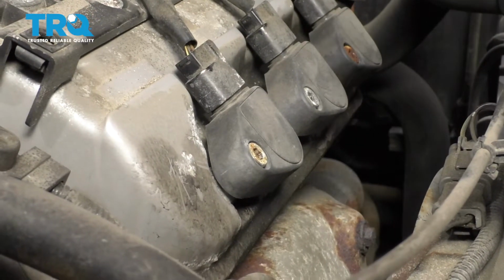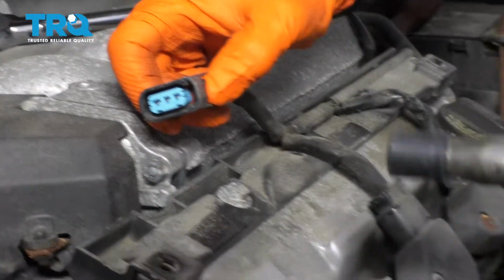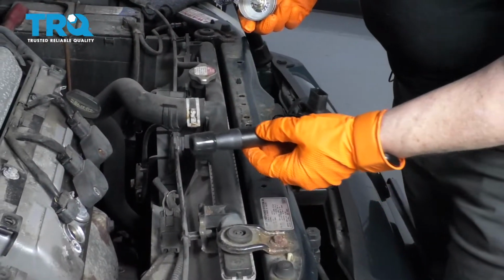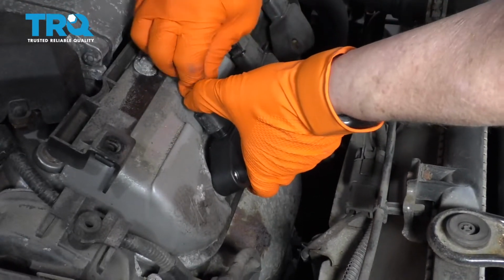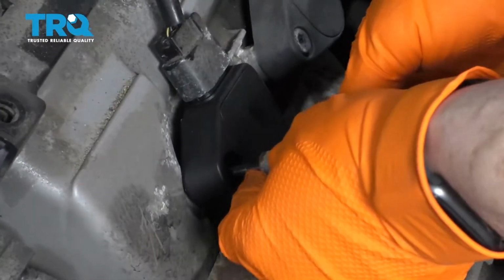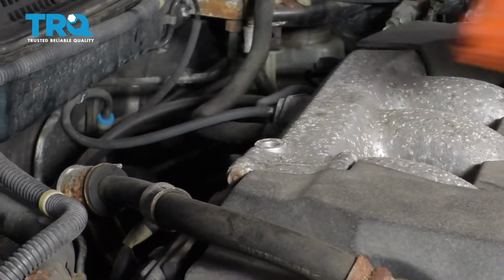How To Replace Ignition Coil 1998-02 Honda Accord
Ignition coils help your vehicle's engine run efficiently, cleanly, and smoothly. Rough running, lower than expected mileage, or trouble codes are sure signs that it's time to replace yours. This video shows you how to install a new ignition coil in your V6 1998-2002 Honda Accord.

This repair was done on a 2002 Honda Accord EX 3.0L and the process should be similar on the following vehicles:
1998 Honda Accord
1999 Honda Accord
2000 Honda Accord
2001 Honda Accord
2002 Honda Accord

Tools you will need:
• Silicone Paste
• 6mm Hex Socket